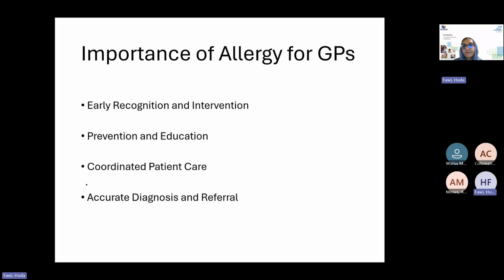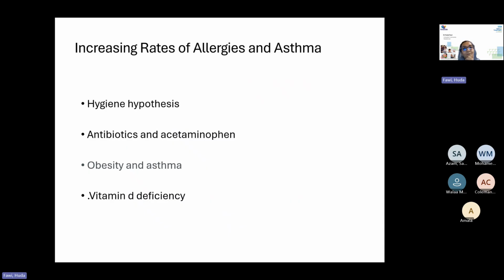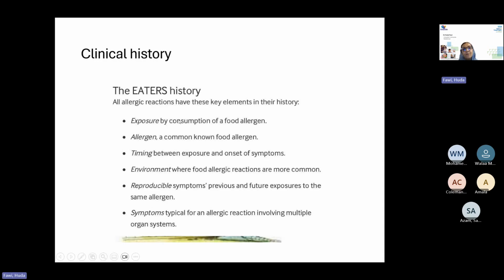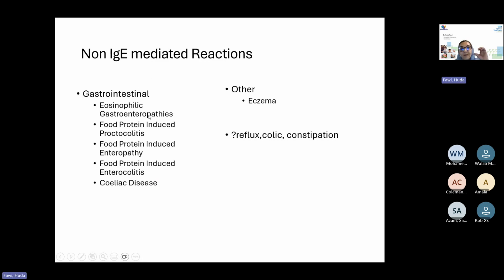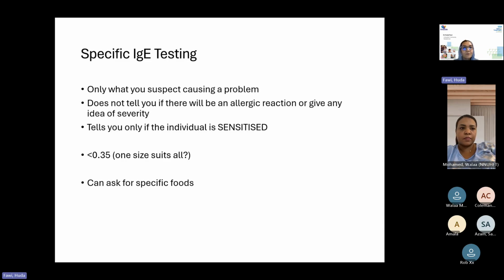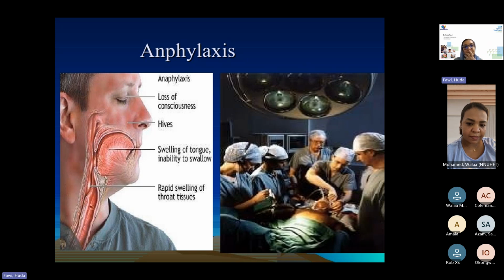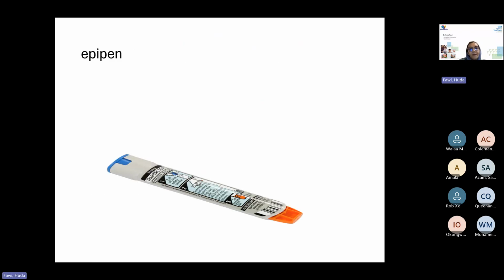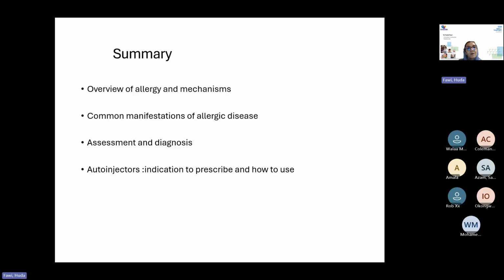Allergy presentation, mechanism and management 18th December 2025 Meeting Recording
Allergy presentation, mechanism and management by Dr Huda Fawi Consultant community paediatrician with allergy interest at QEHKL.
This teaching provides a concise overview of paediatric allergic disease, explaining the difference between IgE-mediated and non-IgE-mediated allergic reactions, with a focus on IgE-mediated mechanisms and common presentations including food allergy, allergic rhinitis, asthma, eczema, urticaria, and anaphylaxis. It highlights an allergy-focused clinical approach to history taking and diagnosis, including the appropriate use and interpretation of specific IgE blood tests and skin prick testing. It also covers practical management, including avoidance strategies, allergy action plans, optimisation of asthma and allergic rhinitis, and the recognition and emergency management of anaphylaxis.